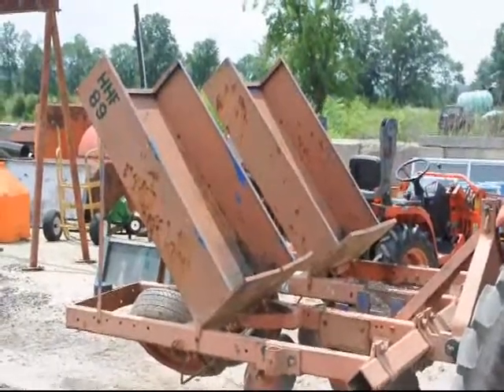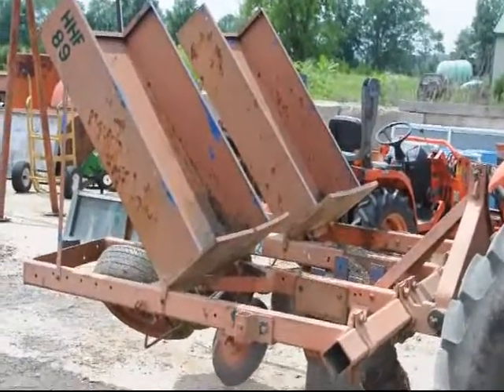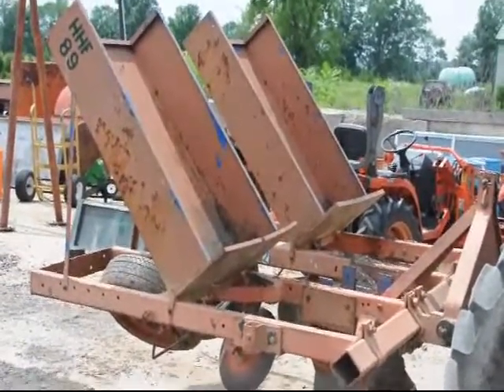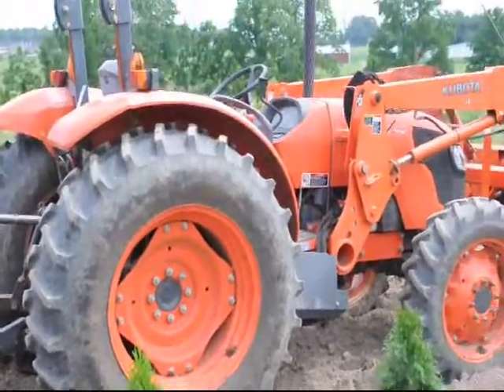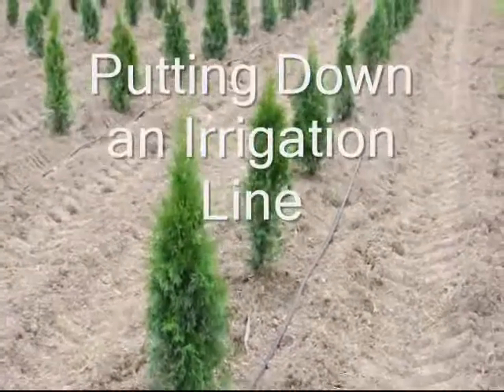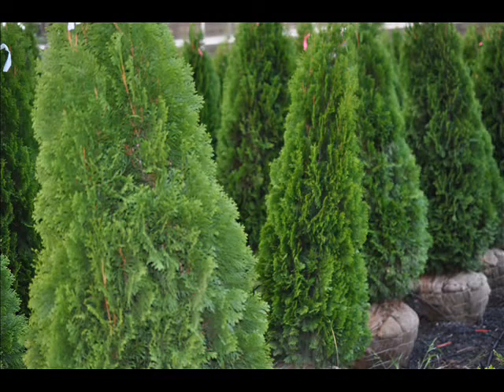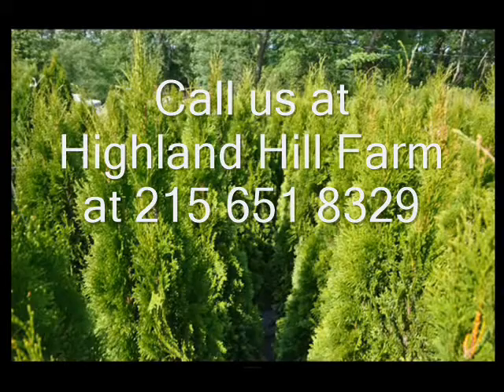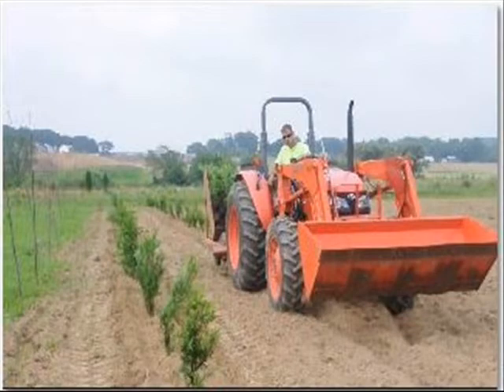Emerald Greens Being Planted in our Nursery